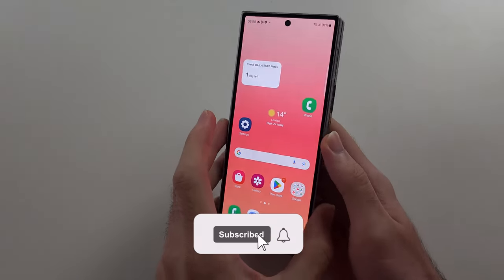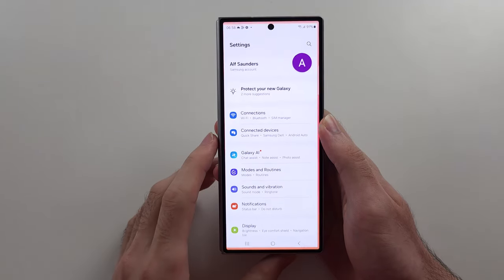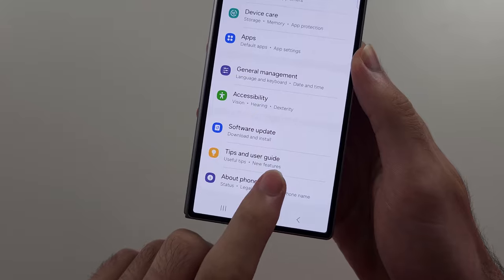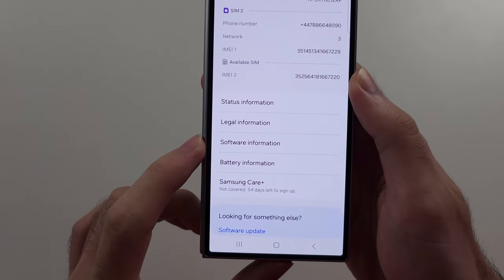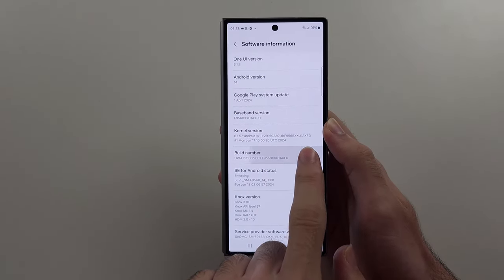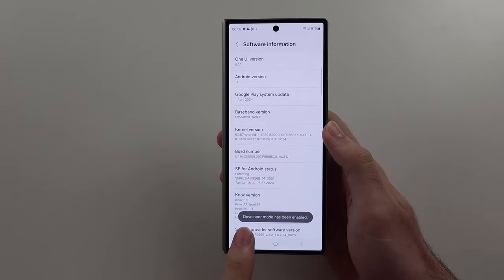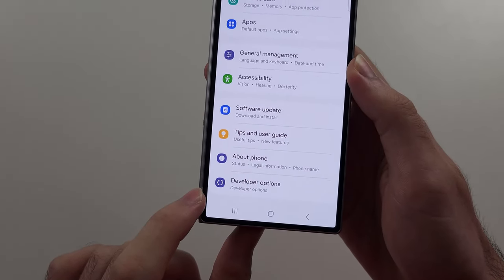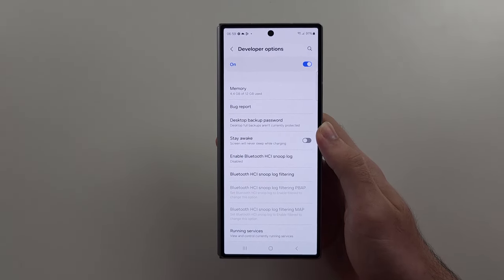How To Enable Developer Options on Samsung Galaxy Z Fold 6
Welcome to our guide on how to enable Developer Options on your Samsung Galaxy Z Fold 6! In this video, we’ll walk you through the steps to access and activate Developer Options, which allows you to unlock advanced settings and features for app development and debugging. Follow along to enable this mode and explore the additional options available on your Galaxy Z Fold 6.